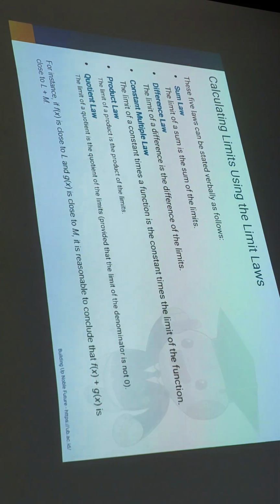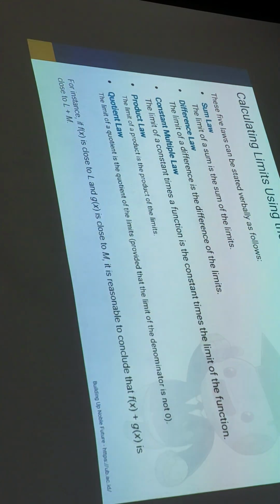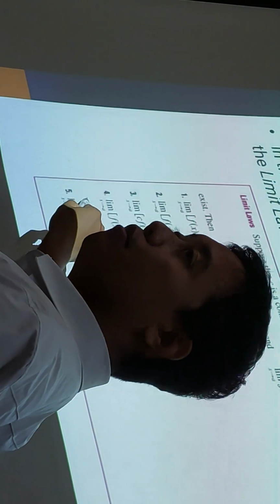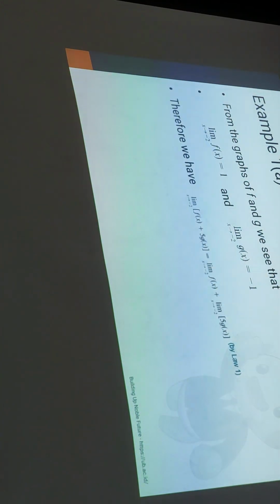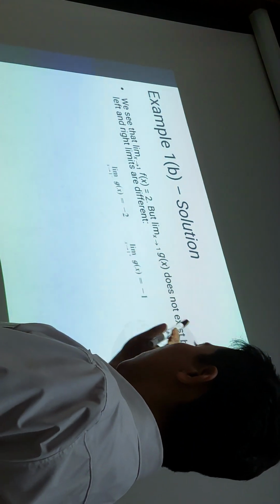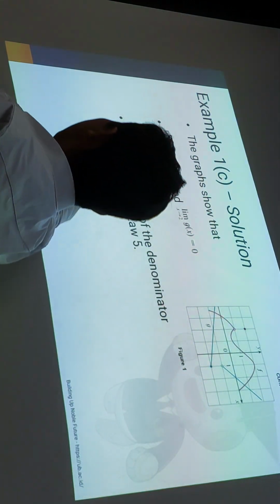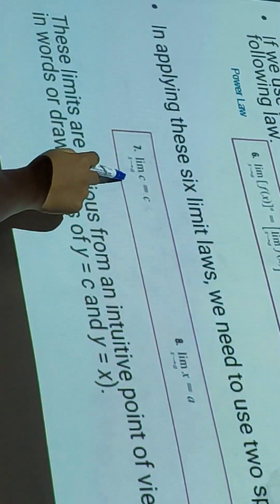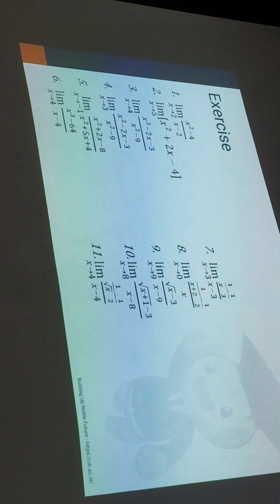mathematics Limit function